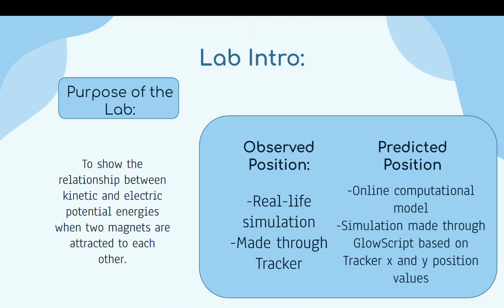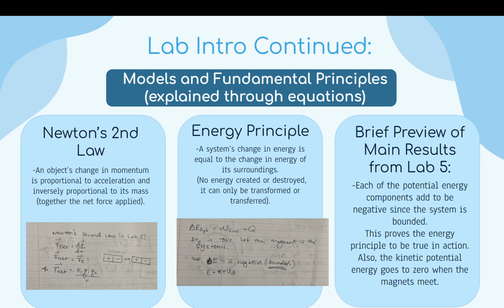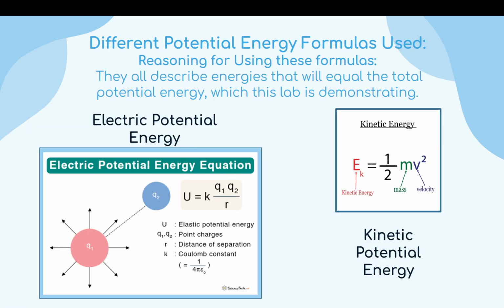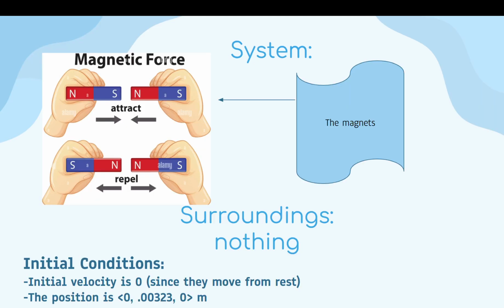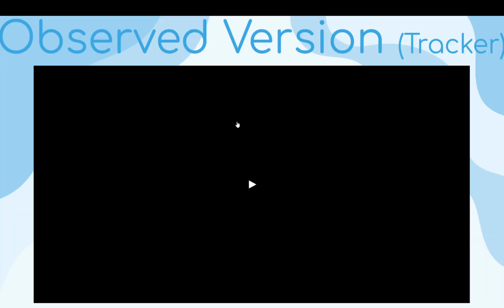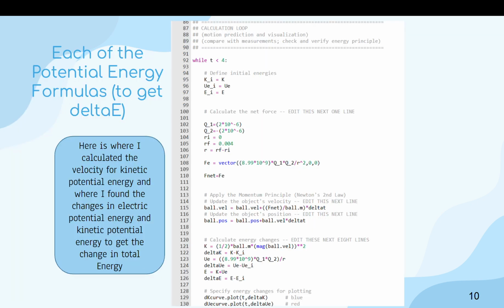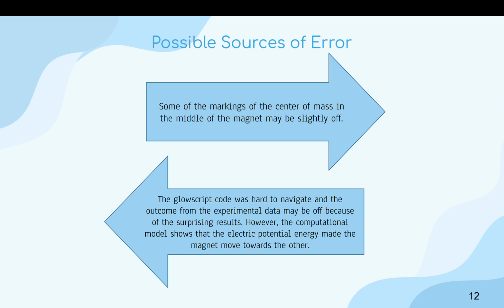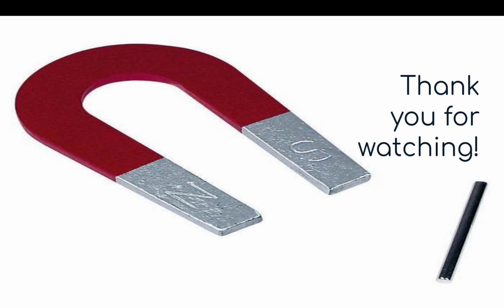PHYS 2211 Juliana Bluhm--Lab 5!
Hey there! Here is my final video (woo hoo!) for lab 5 on magnets and electric potential energy. Enjoy! --Julie